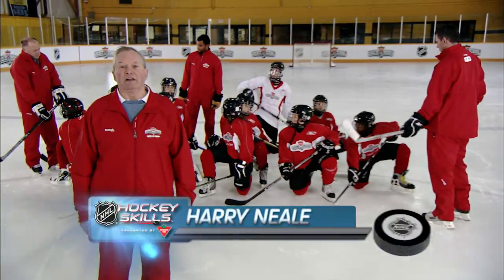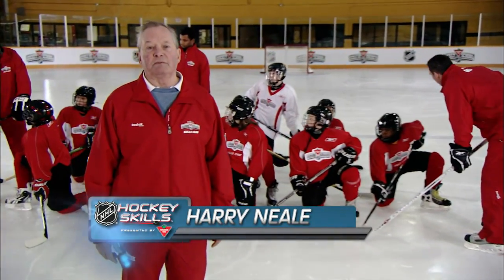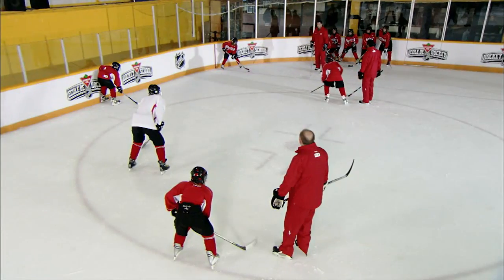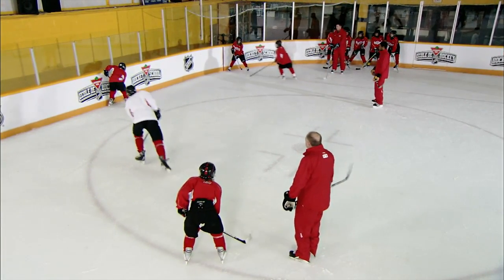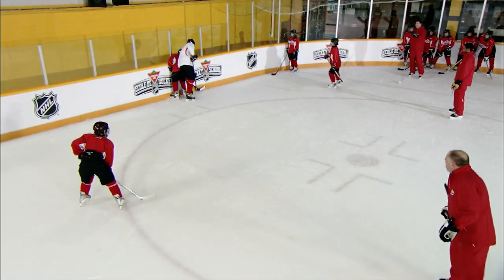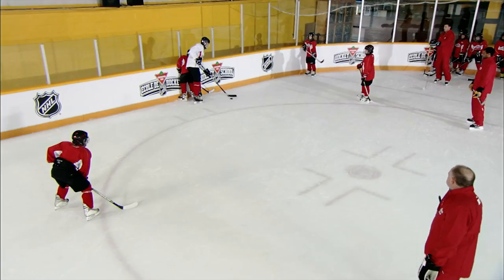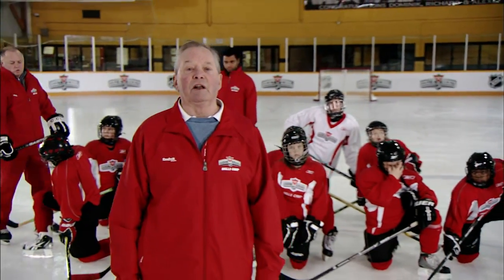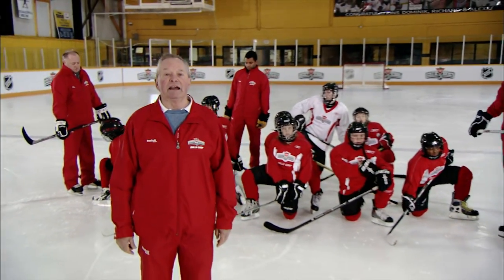NHL Skills: Forechecking From Canadian Tire Hockey School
Harry Neale Matthew Barnaby and Danny Gare demonstrate effective ways to forecheck. For more hockey drills tips lessons and advice